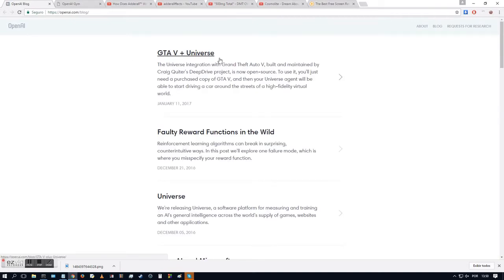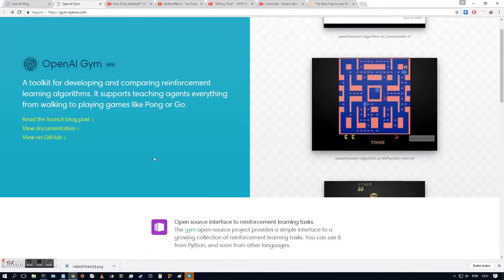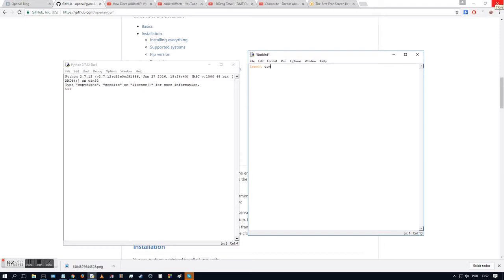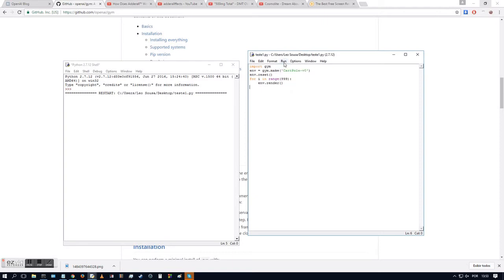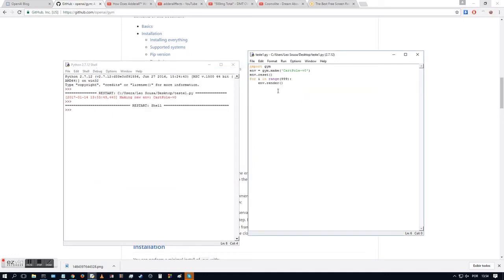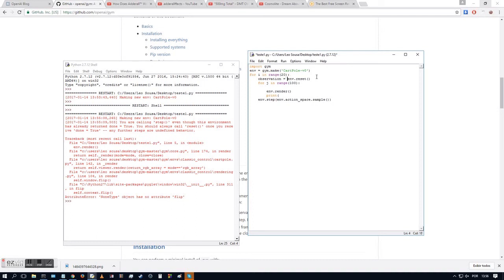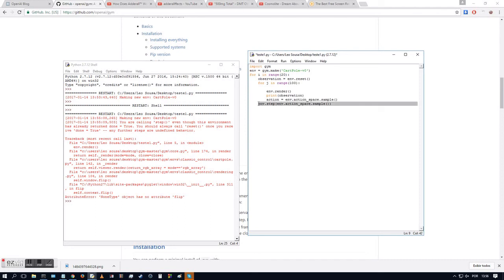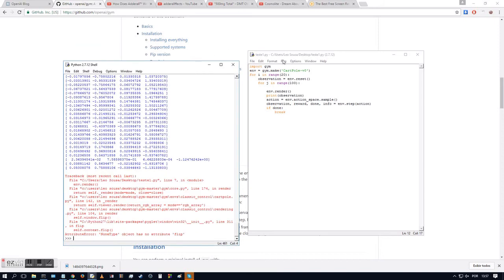First attempts with OpenAI